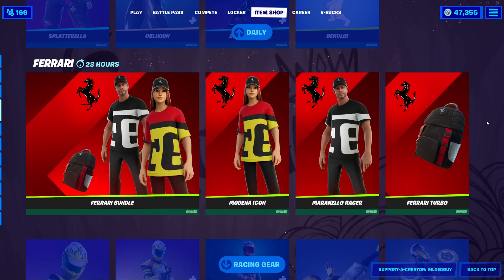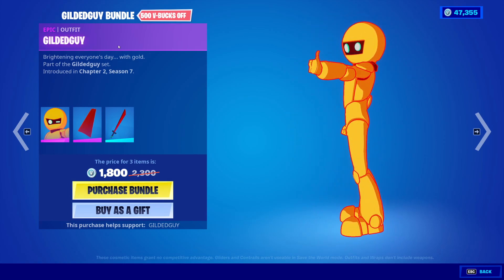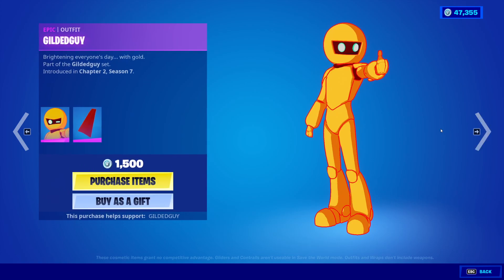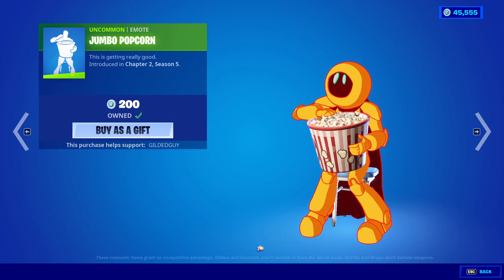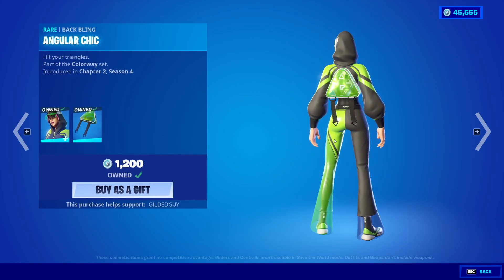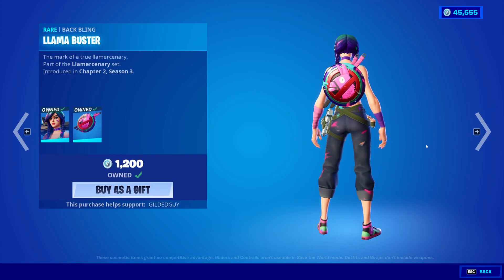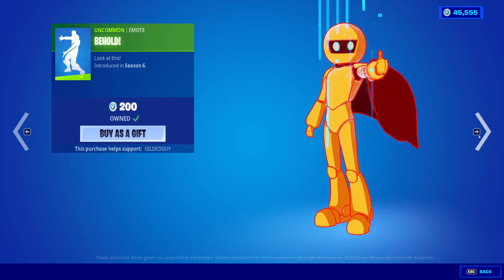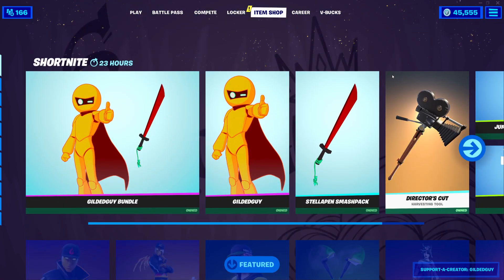Fortnite Item Shop *NEW* GILDEDGUY BUNDLE! [July 22nd, 2021](Fortnite Battle Royale)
Fortnite Item Shop right now on July 22nd, 2021.